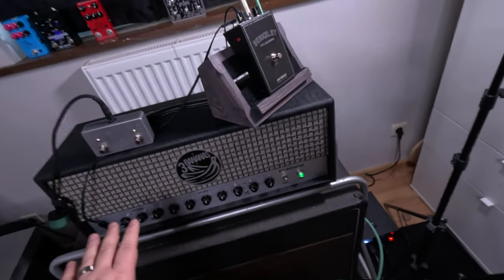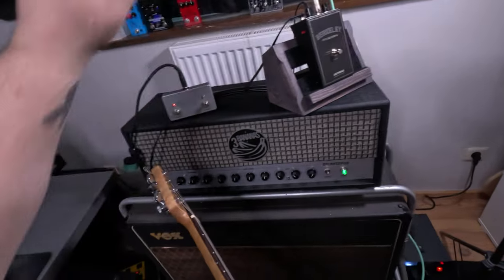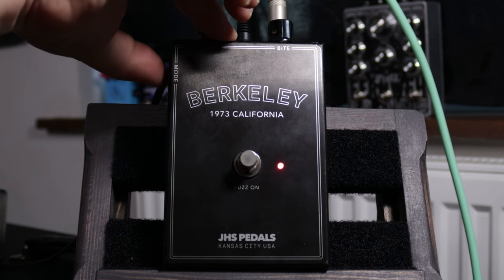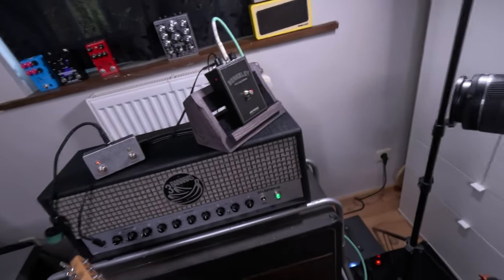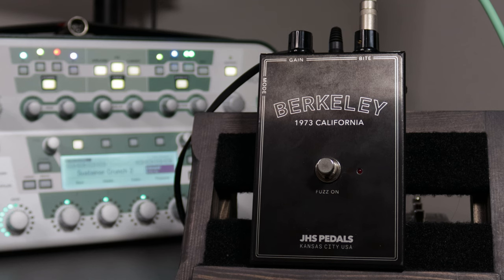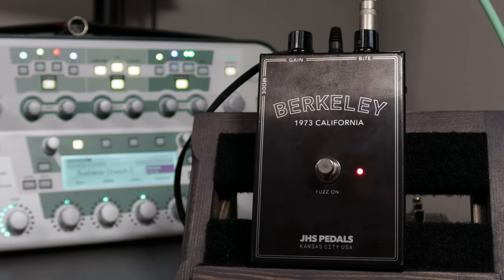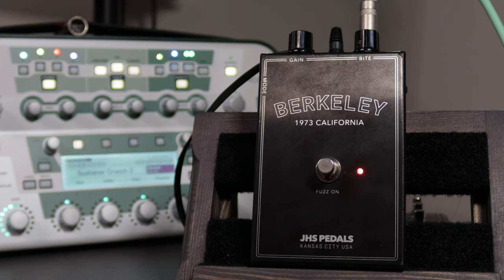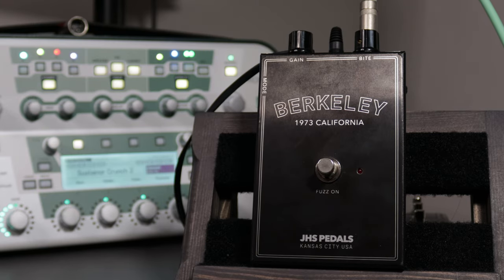The Secret Pedal Behind Tom Scholz's Boston Guitar Tone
I've been listening to Boston since I was young. I mean, the album came out the year that I was born, so it's safe to say that I've heard this album my entire life. I've always been a fan of Tom Scholz and have always loved his playing and song writing. The other thing that I've always loved is his guitar tone. There is something unique about it, and no matter how many times I try and replicate it, there is always something missing.

That it until now. I recently came across an article talking about how Tom used a Seamoon Fresh Fuzz. The article did not mention how and when it was used, so I spent a few days listening to isolated guitar tracks until I heard it. Not just once, but multiple times over different tracks. So, I got in touch with the folks at JHS and they sent out their Berkley from the Legends of Fuzz series, and the whole video came about very quickly.

I'm a Stringjoy artist, and play their set of Broadways on all my Electric guitars.
I play the 10/13.5/17/28/38/50 on all my Gibson and Epiphone. I play the 9.5/13/16/26/36/48 on my Strat and Telecaster.

** The JHS LoF Berkley was provided in exchange for a fair and unbiased review. I was not paid to make this video. Any opinions shared are my own.**

𝐓𝐈𝐌𝐄 𝐒𝐓𝐀𝐌𝐏𝐒:
0:00 Rock N Roll Band cover
0:42 Tom Scholz rig and tones
6:06 JHS Berkley through clean channel
8:49 JHS Berkley drive channel
11:55 Proof in the pudding

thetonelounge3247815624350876